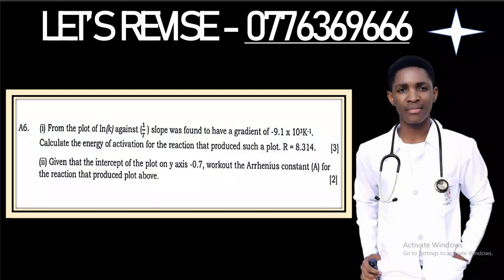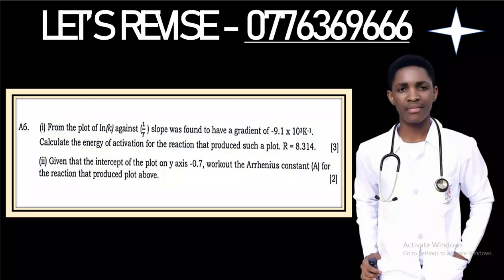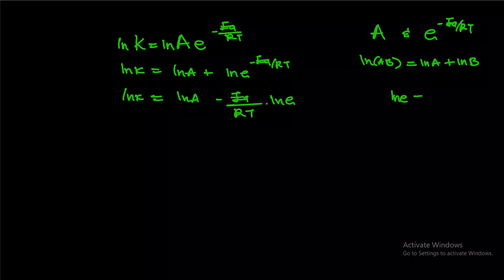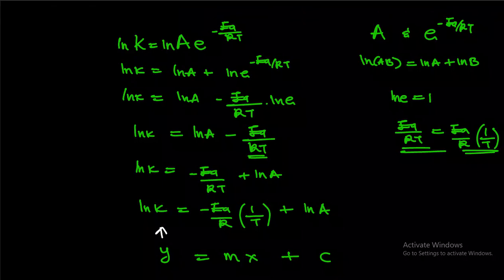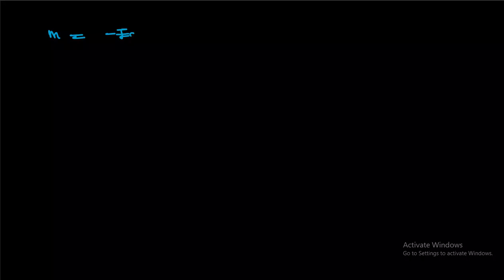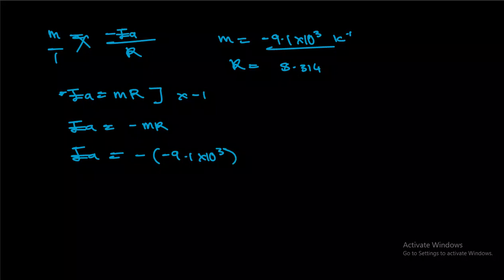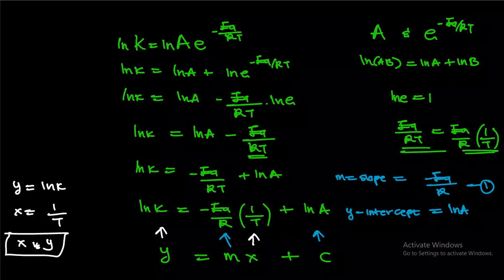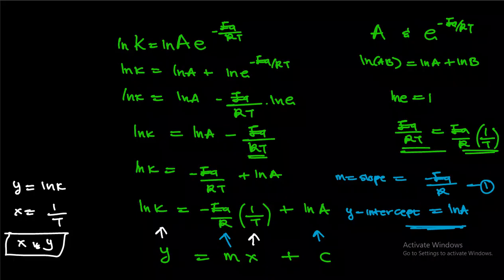CHEMICAL KINETICS ARRHENIUS EQUATION REVISIONS 2024 FINAL EXAM